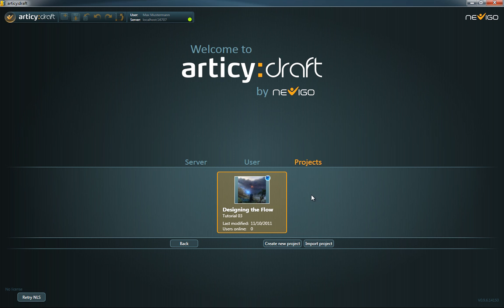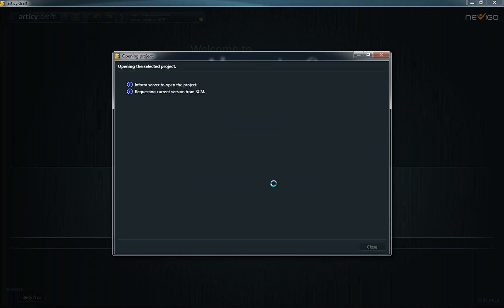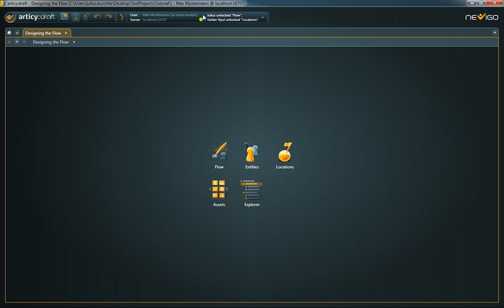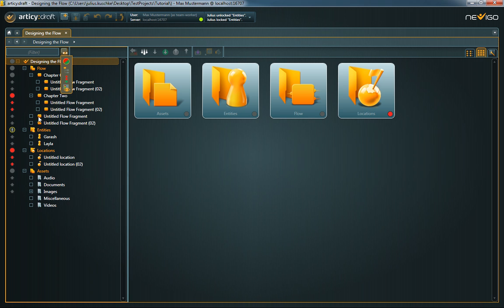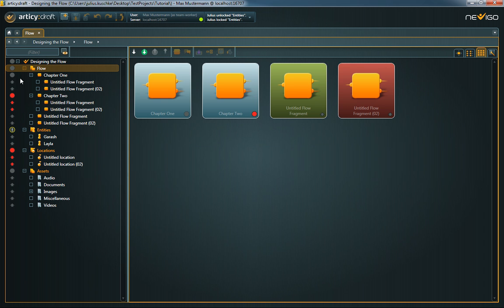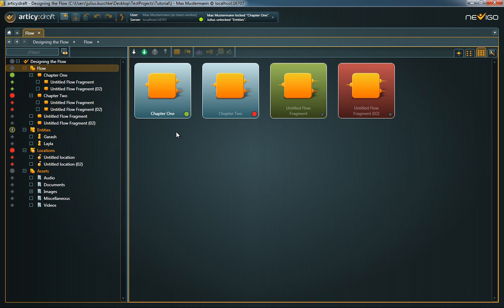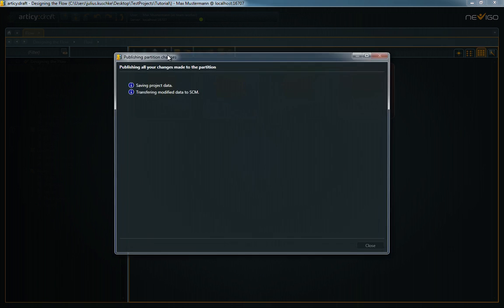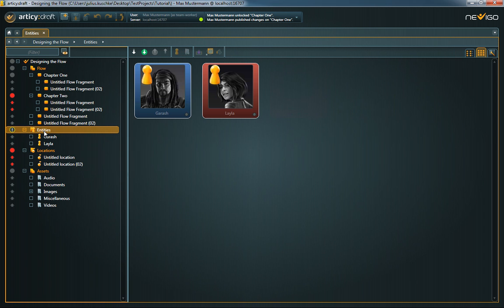articy:draft 1 Tutorial: #6 - Collaborative working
articy:draft comes in two versions: for single users and multi-user environments. Julius Kuschke explains how multiple users can work together on the same projects.